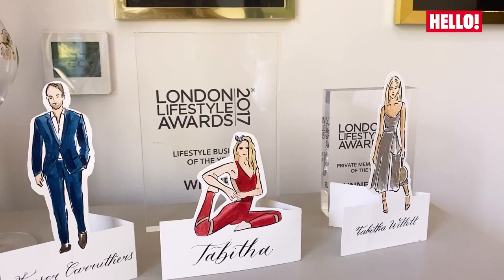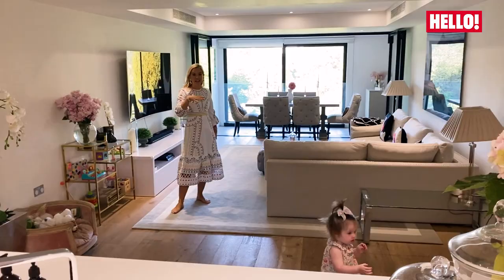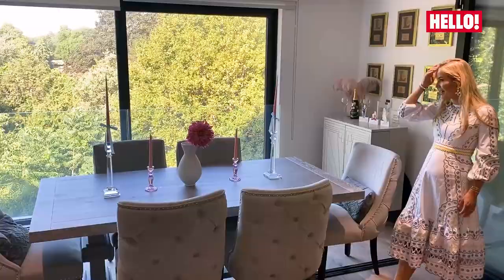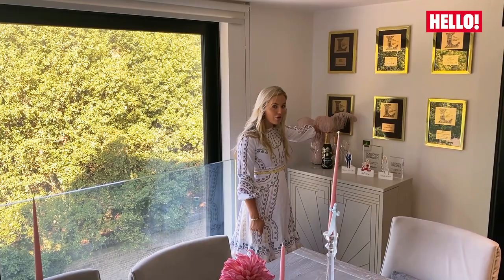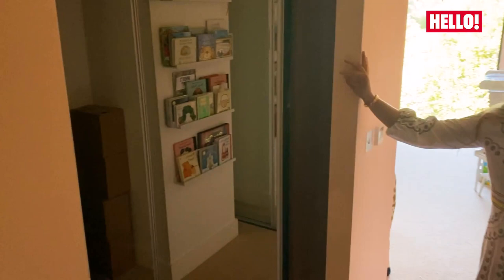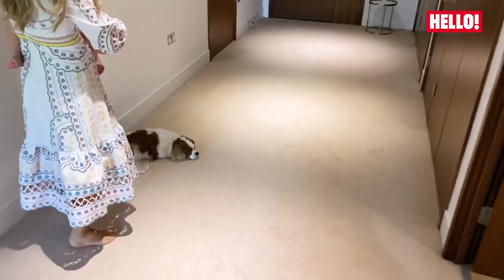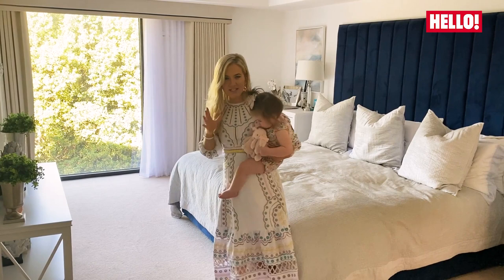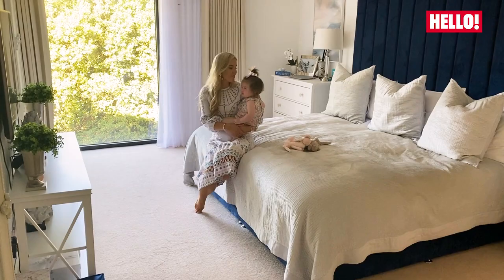Inside Tabitha Willett's stunning home | Hello